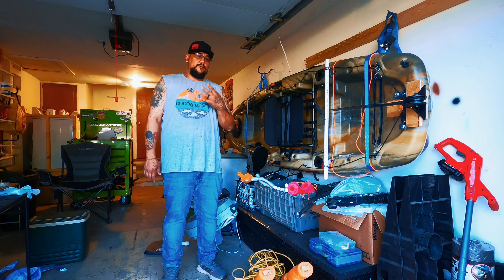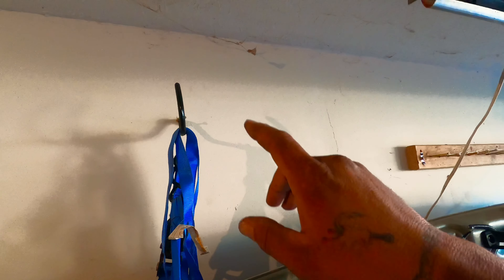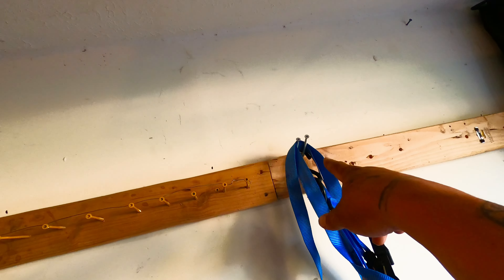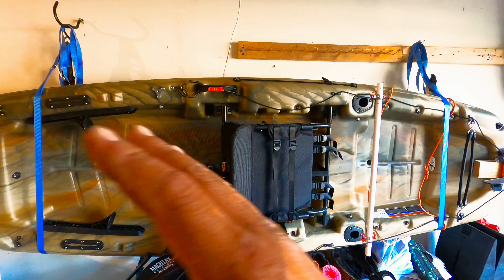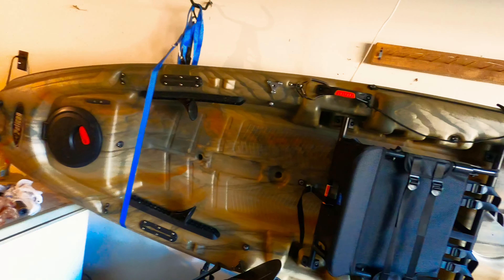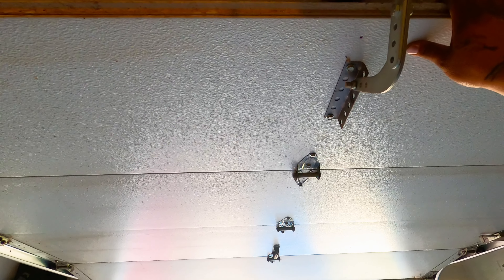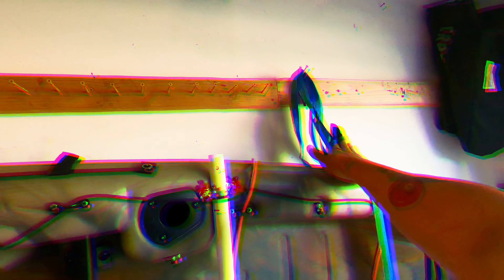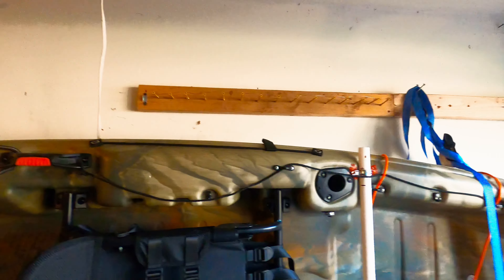Kayak storage hack (very cheap)!!!$4.00 hack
What’s going on. If you have limited space in your garage and don’t want to spend a ton of money. Look no further. This is a cheap hack that will get you by. Created with the GoPro App on my iPhone.